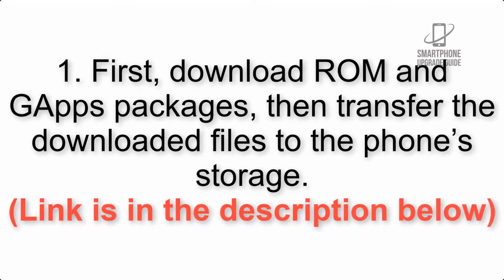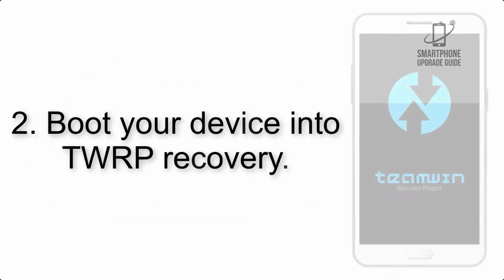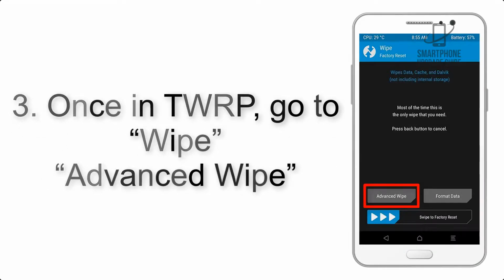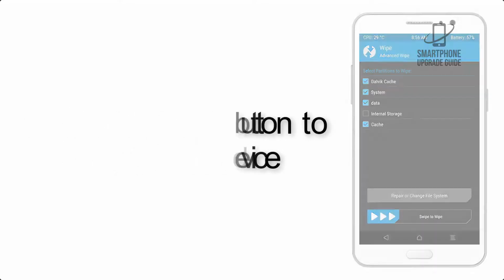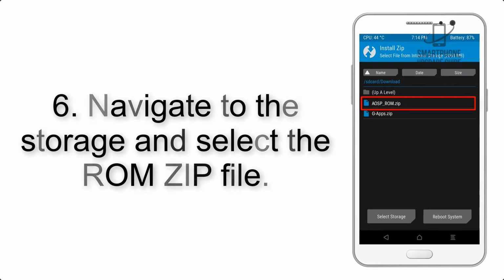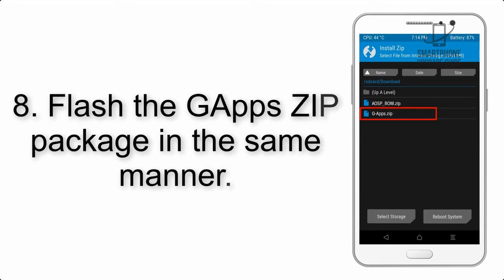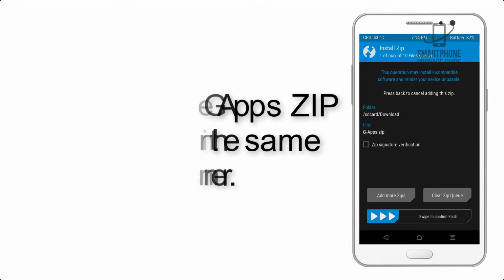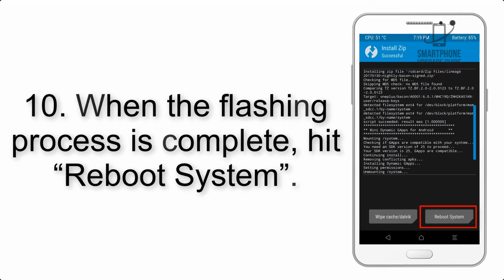Install Android 9.0 Pie on Sony Xperia XA2 (LineageOS 16) - How to Guide!